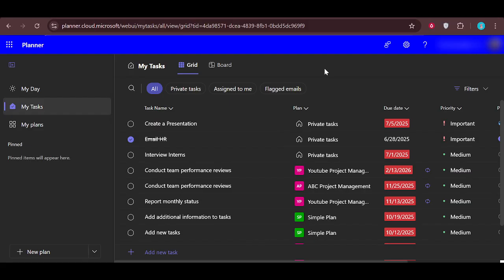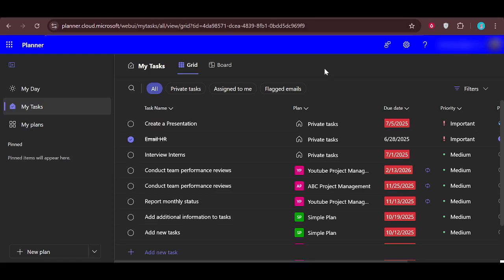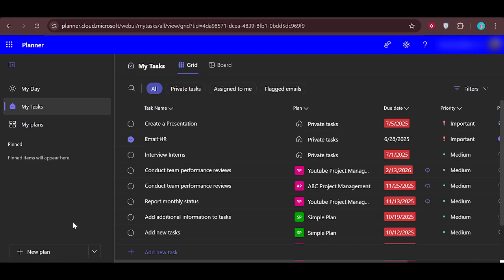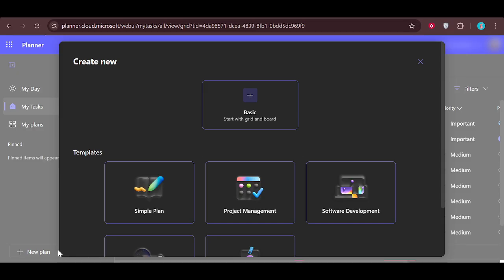How to Open Microsoft Project File Online 2026 (Simple Guide)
In this professional tutorial, we will guide you through the process of opening Microsoft Project files online, simplifying your project management tasks. You’ll learn various methods to access your project files without the need for desktop software, making collaboration and accessibility easier than ever.

By the end of this video, you'll have a solid understanding of how to open Microsoft Project files online and maximize your productivity. Watch till the end to gain all the insights and ensure you can access your projects efficiently!